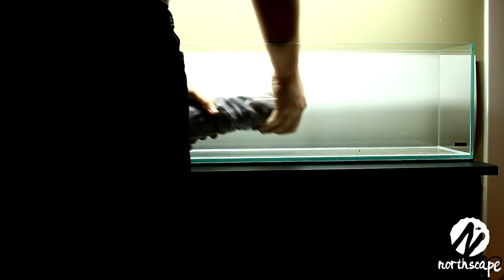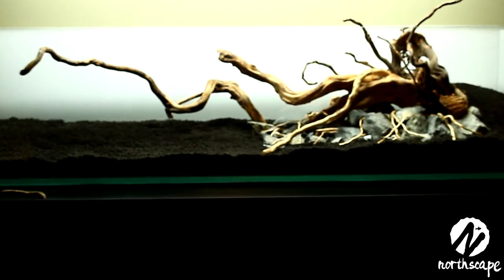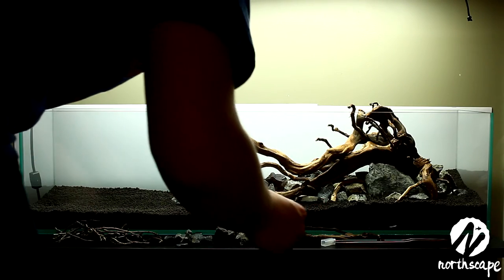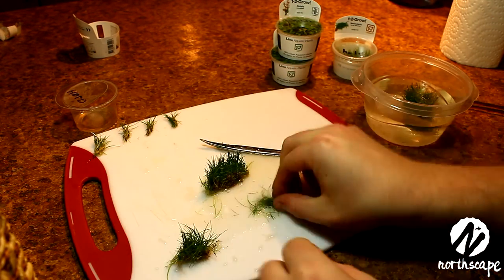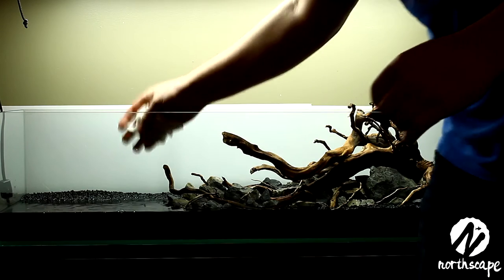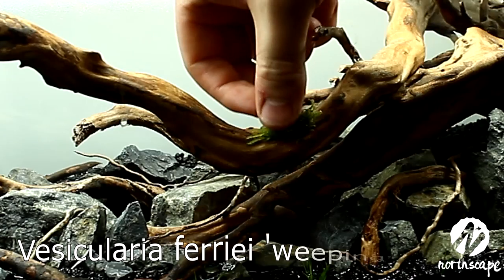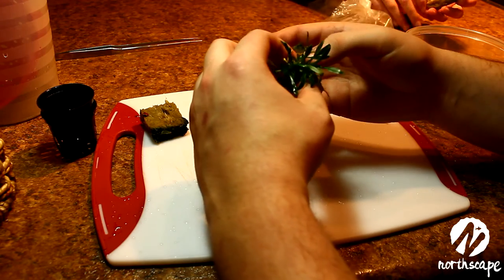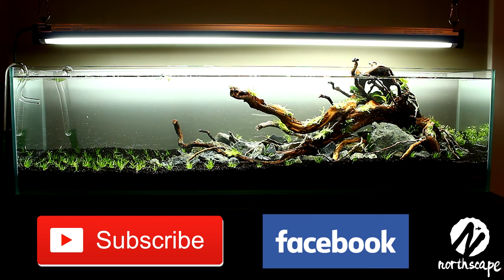Tropica Aquascape Episode 1 - How To Setup a Planted Aquascape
First video of the Tropica Aquascape video series.